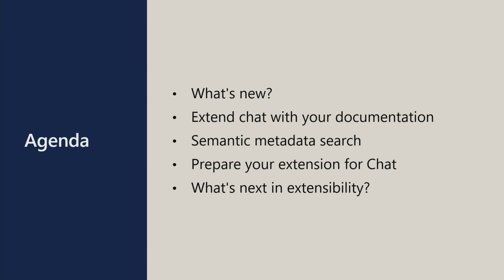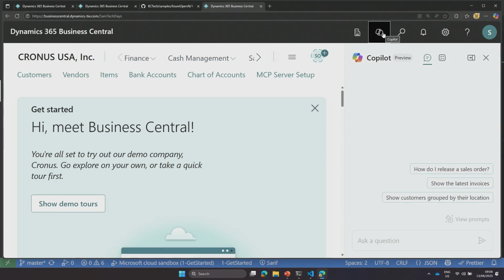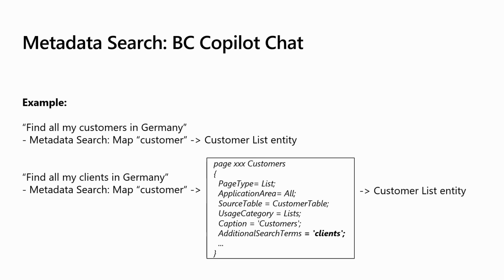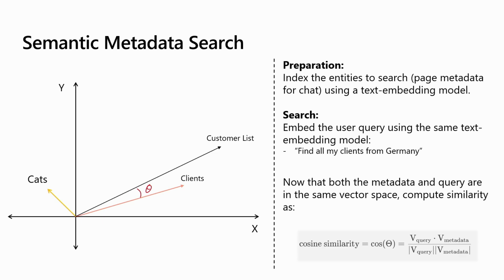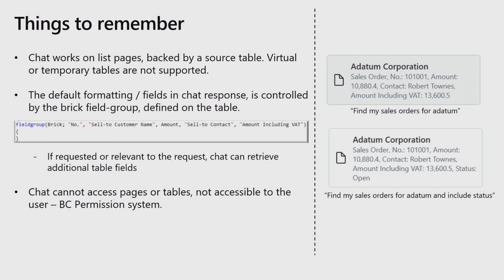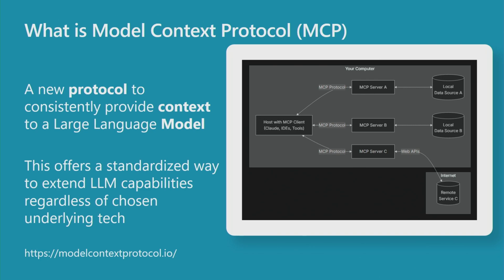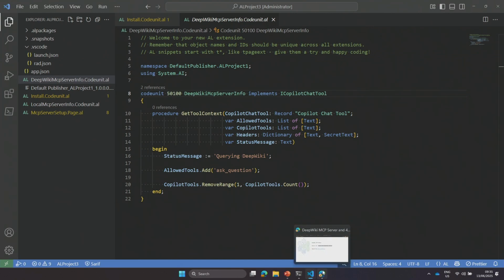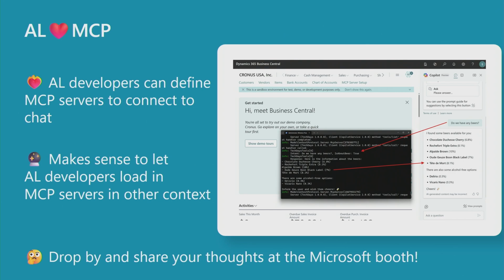Microsoft Presents: Bring ISV docs to Chat with Copilot, and more extension you can do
Title: Microsoft Presents: Bring ISV docs to Chat with Copilot, and more extension you can do

Presenters: Purusharth Dwivedi, Sam van Lieshout

Presented on Friday 13 June 2025, 9:00 - 10:30

TOC:
00:00 - Welcome and Session Introduction
00:31 - Agenda Overview
01:02 - Core Capabilities of Copilot Chat
03:15 - Searching Business Central Documentation
04:58 - Chat with Your Own Documentation
10:13 - Semantic Metadata Search Improvements
20:47 - Embedding-Based Search and Hybrid Approach
26:08 - Metadata Best Practices for Extensions
30:54 - What is Model Context Protocol (MCP)?
33:56 - MCP Server Integration Demo
39:01 - Custom Tools and Runtime Control in MCP
42:03 - Responsible AI and Security Considerations
43:00 - Bing Indexing and Public Documentation Requirements
44:05 - Future Support for Custom Knowledge Sources
45:07 - Q&A